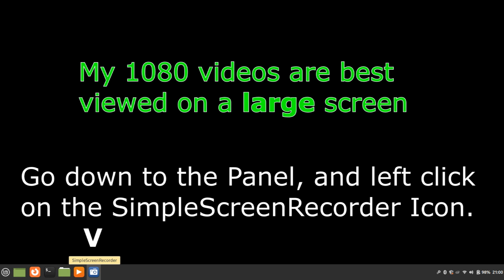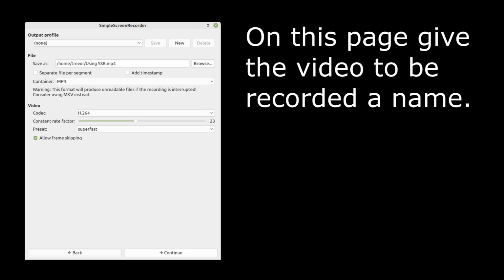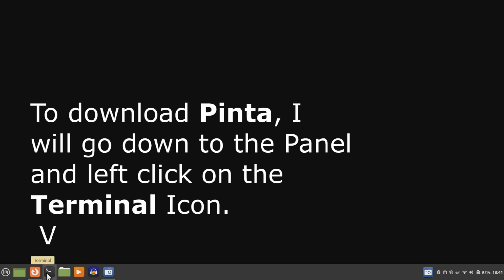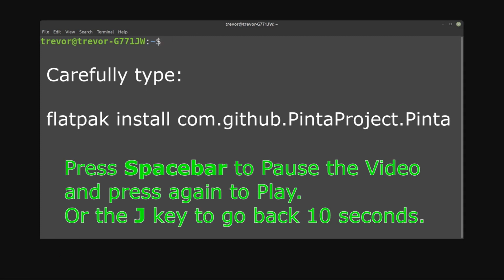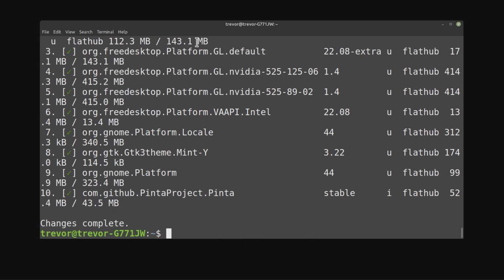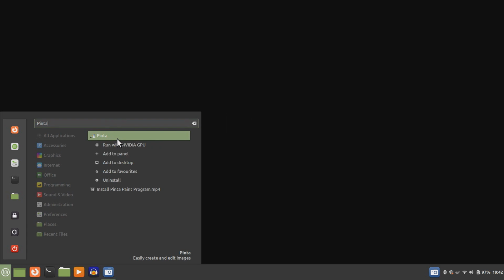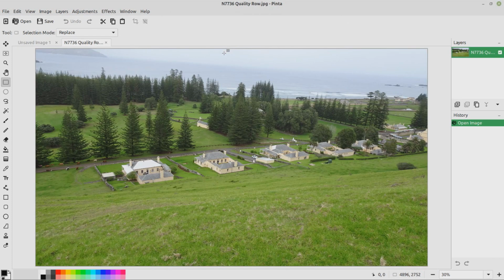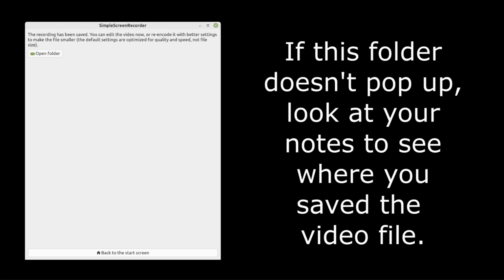Linux Simple Screen Recorder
Linux Simple Screen Recorder is a FHD video using Simple Screen Recorder, to show how to install Pinta, a great Linux Paint program. Please DON'T bother asking me about using the Terminal.
This Linux YouTube Channel is made for people moving away from Microsoft, products, problems and ever changing Service Agreements, to the friendly and free Linux operating system.